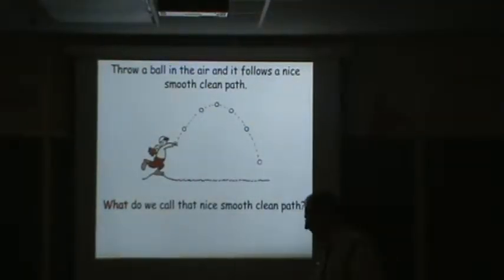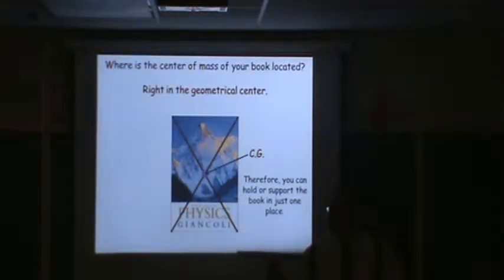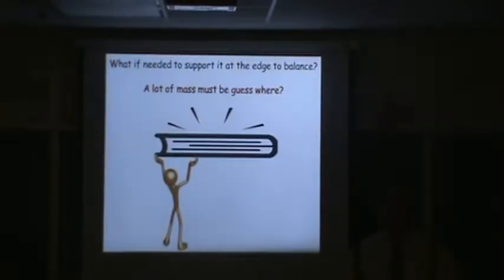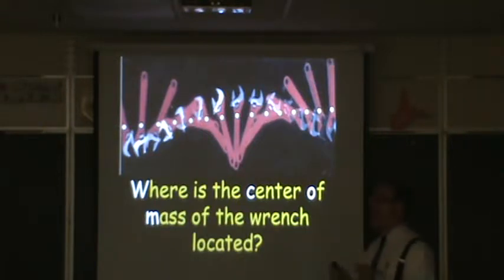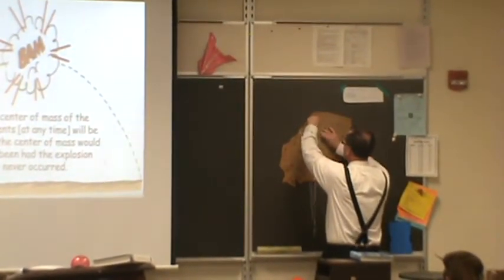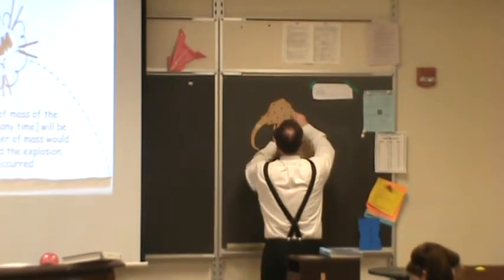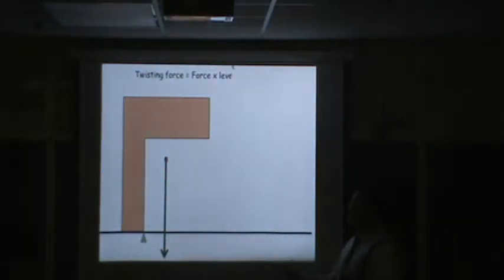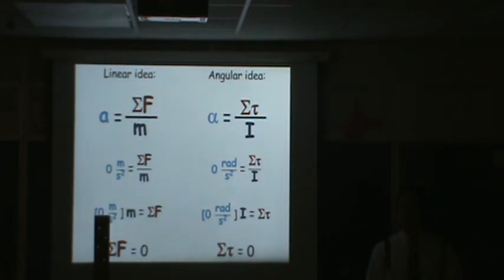Mr Nedobeck's Physics Class 3/11/2015